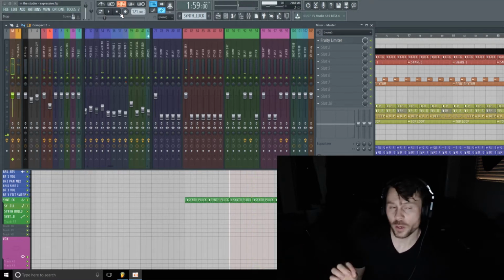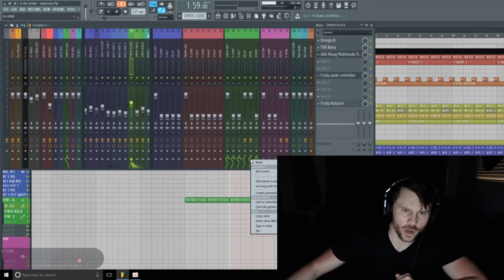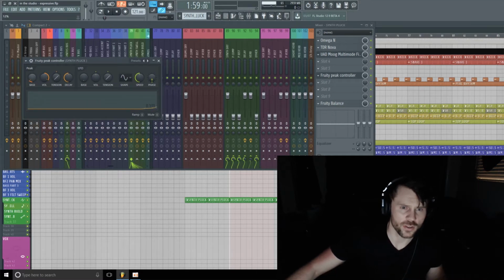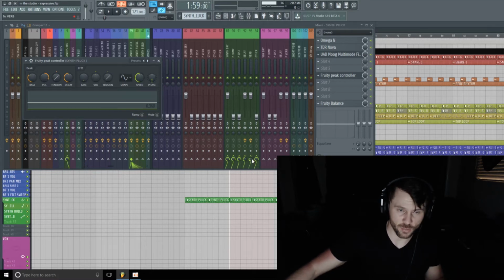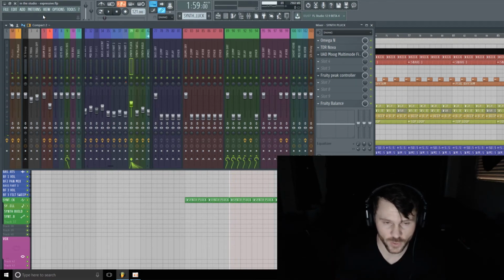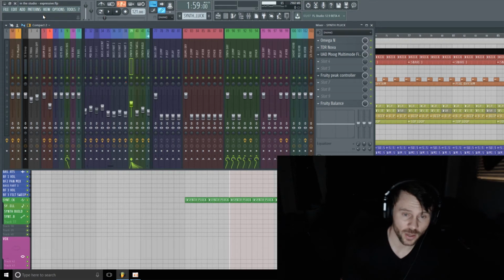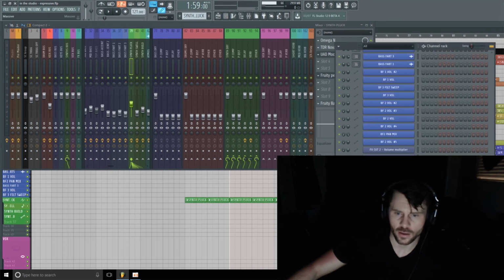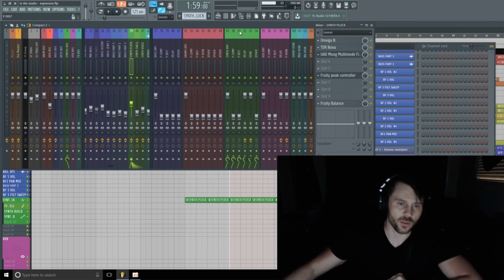Give your sound a more EXPRESSIVE feel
In this episode I show you how to add a more expressive feel to your sounds using the peak controller